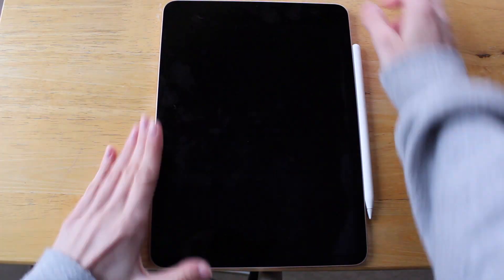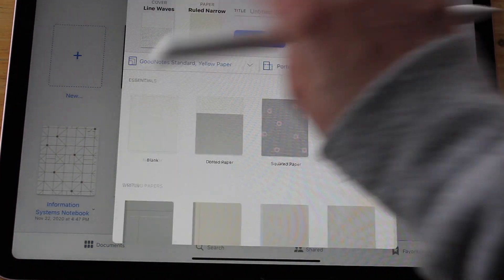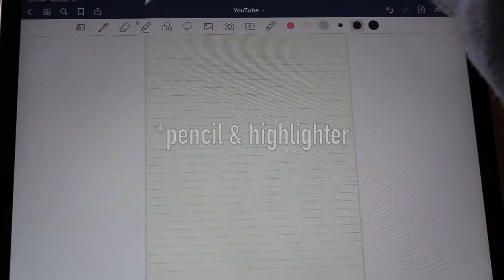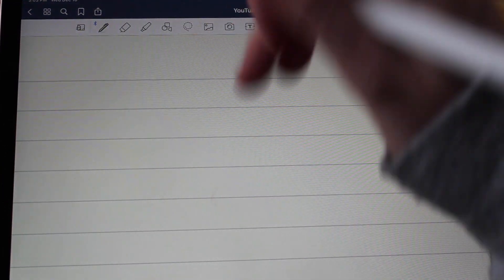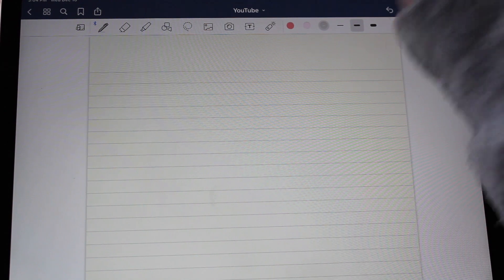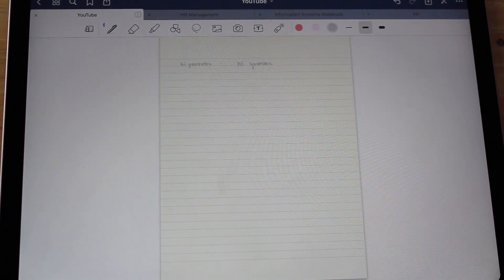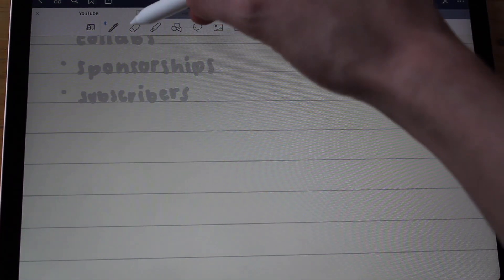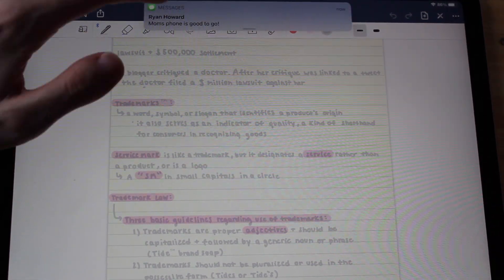HOW I TAKE PRETTY IPAD NOTES //GOODNOTES APP, IPAD AIR 4TH GENERATION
here is how I take pretty notes on my iPad Air! This is definitely a realistic and attainable way to take notes during class! *I use the app GoodNotes!